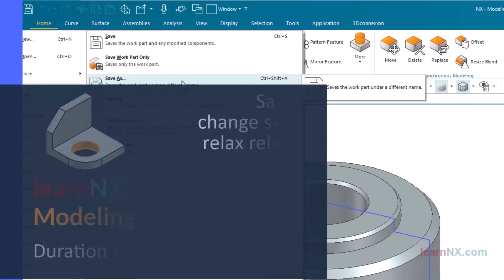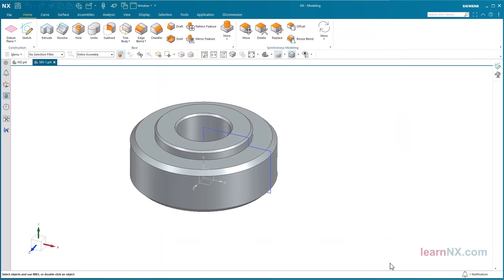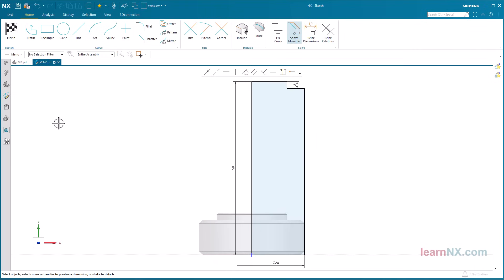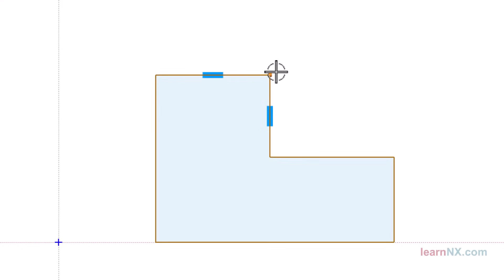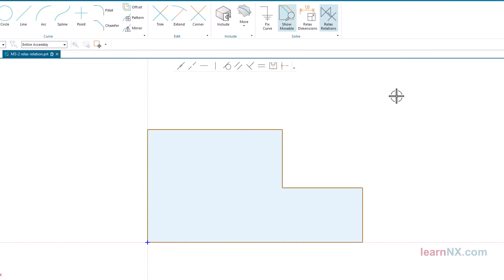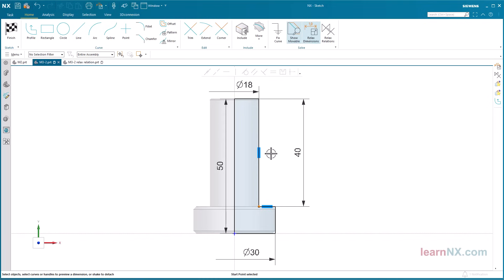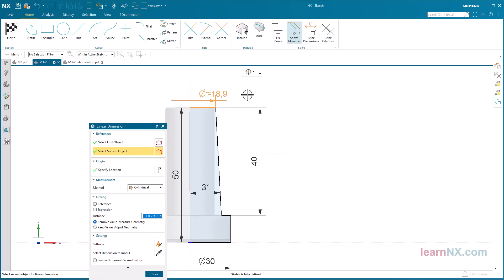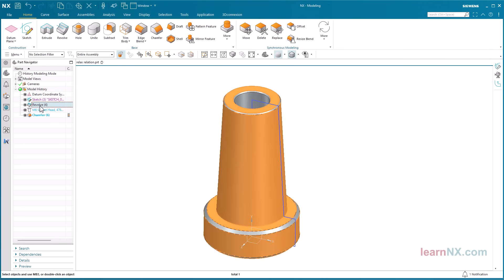Save as, change sketch and relax relations | Siemens NX Tutorial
M3-2 | Siemens NX Tutorial Modeling | Save as, is an easy way to create variants of parts. Parametric design allows you, to change the sketch and other features in the copy. Learn how to change the dimensioning. And how to change the constraints of the sketch, with Relax Relations.

On our learning platform, you will find all tutorials clearly arranged in courses.
(Modeling, Drafting, Assemblies, Surface Modeling, Part Families etc.)
Here you can also search for commands or topics 🔎.
All tutorial videos have a short description, along with practice material as 𝐝𝐨𝐰𝐧𝐥𝐨𝐚𝐝.

▬chapter▬▬▬▬▬▬▬▬▬▬▬▬
00:00:00 Preview
00:00:37 Create copy with save as
00:01:51 Edit the copied sketch
00:02:36 Relax relations
00:05:49 Referencing dimensions
00:06:47 Update model
Hashtags YouTube